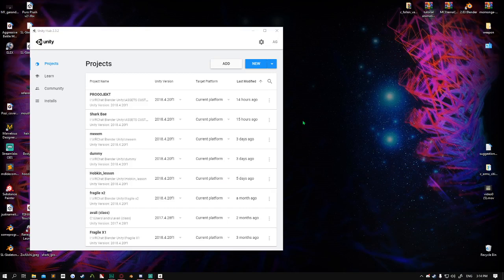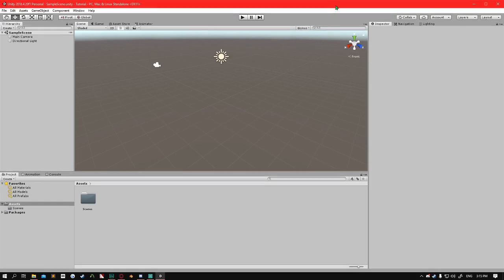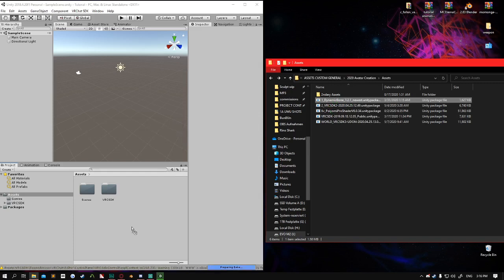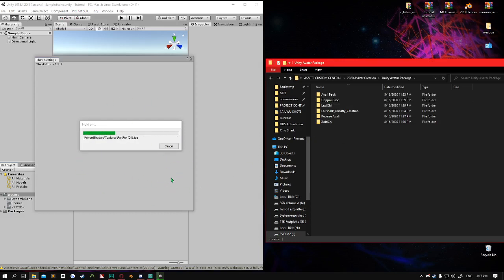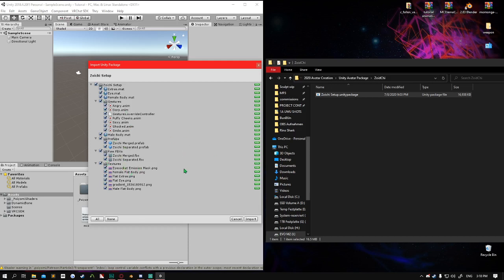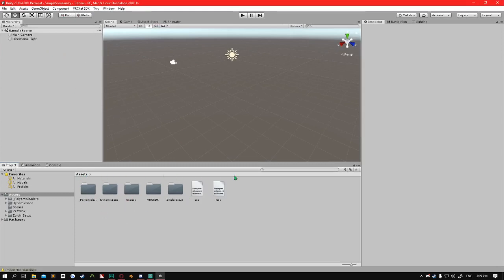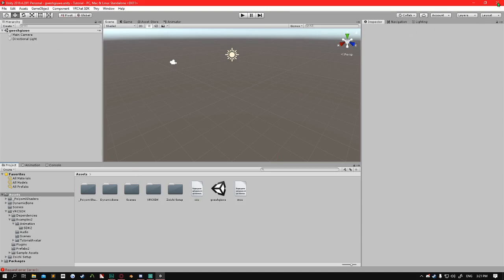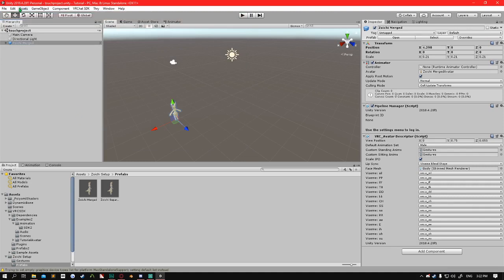Unity Class | 001 | Setting up Unity for VRChat